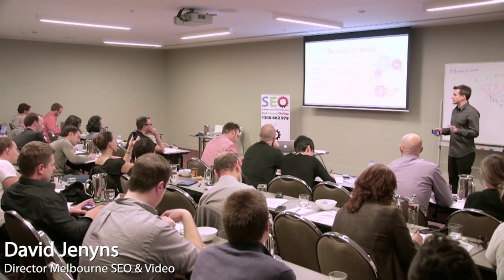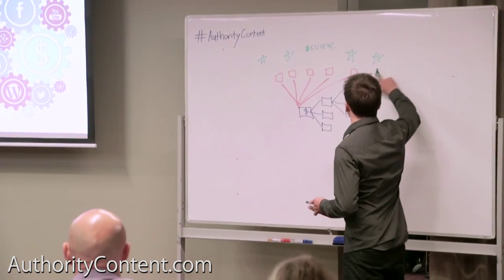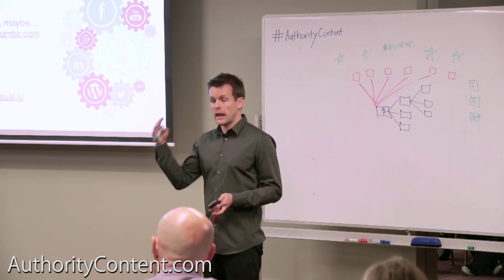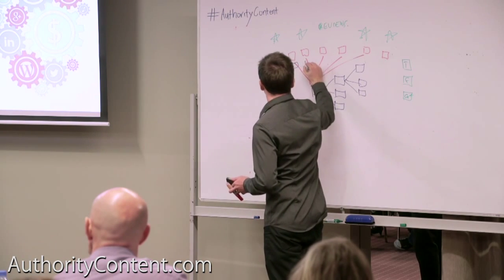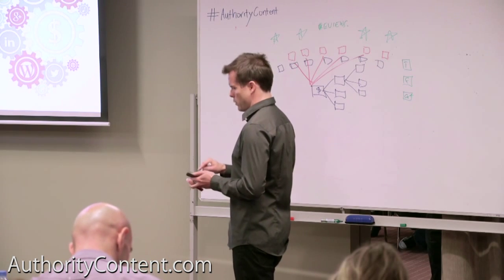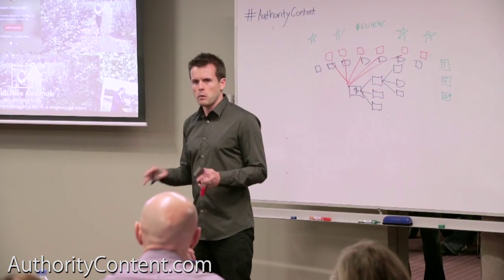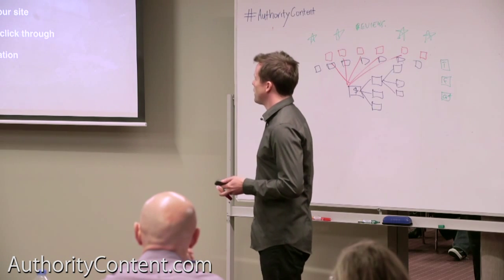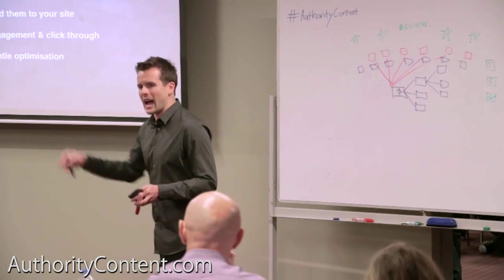Content Syndication Strategy Presentation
One effective way to promote your website is through content syndication. The aim of this strategy is not really to build links, but to get the word out about what it is you’re doing. You can use your own blog, Facebook, Twitter, G+, and YouTube accounts to get the ball rolling. In this video, David Jenyns shares his tried and tested techniques on promoting his business online.

Are you ready to take your marketing to the next level? The Authority Content is what you need.